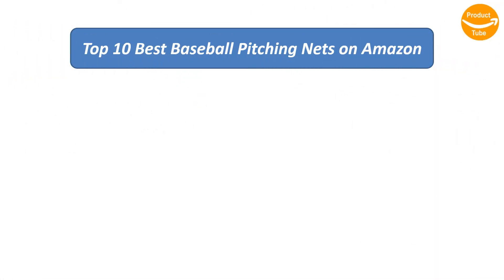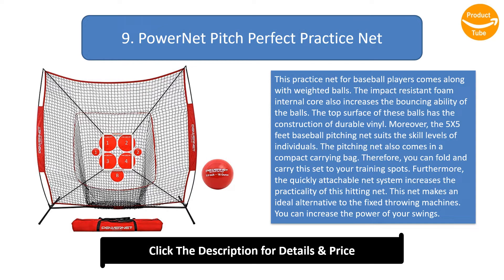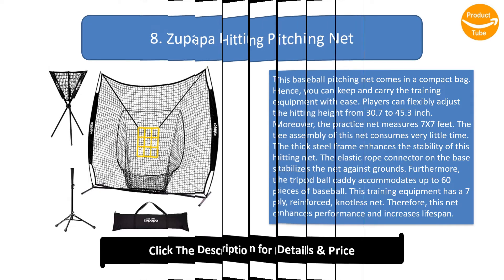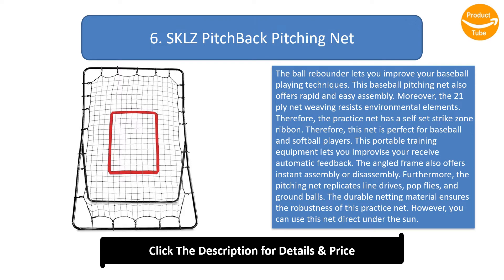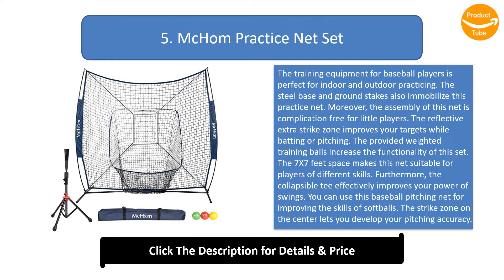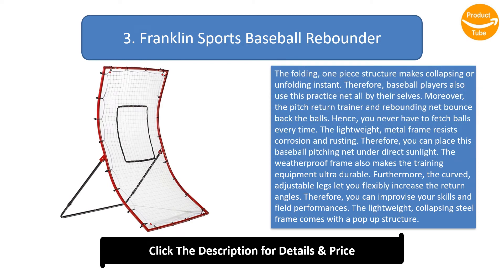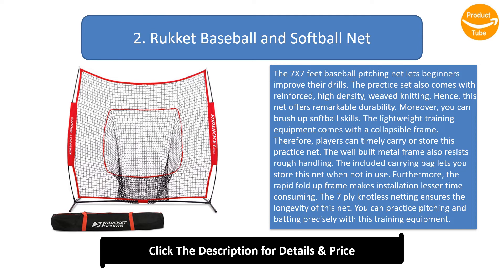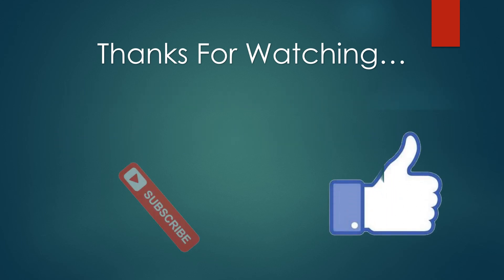Top 10 Best Baseball Pitching Nets in 2024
Top 10 Best Baseball Pitching Nets Product links:

10. Keenstone Practice Hitting and Pitching Net

9. PowerNet Pitch Perfect Practice Net

8. Zupapa Hitting Pitching Net

7. ZENY Baseball Softball Practice Net

6. SKLZ PitchBack Pitching Net

5. McHom Practice Net Set

4. Flair Sports Baseball and Softball Net

3. Franklin Sports Baseball Rebounder

2. Rukket Baseball and Softball Net

1. GoSports Practice Hitting and Pitching Net